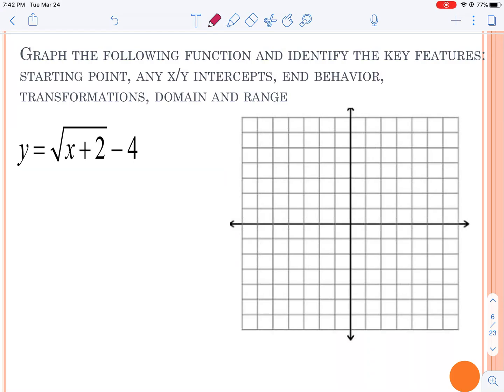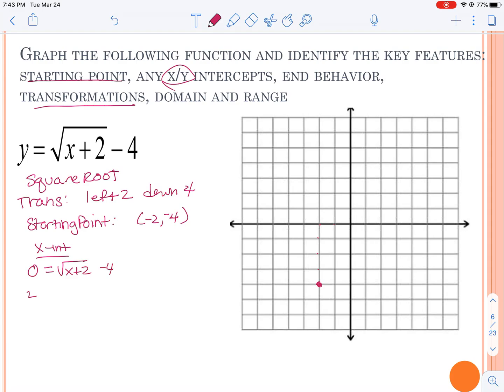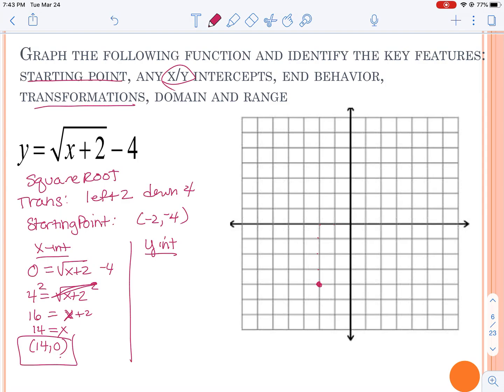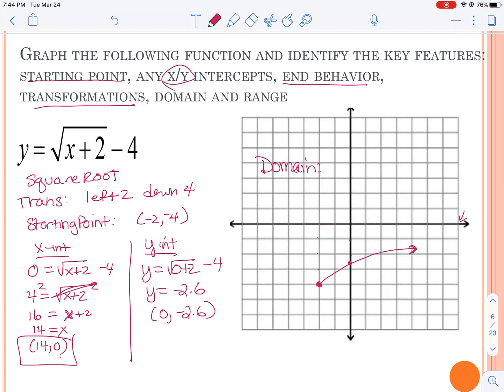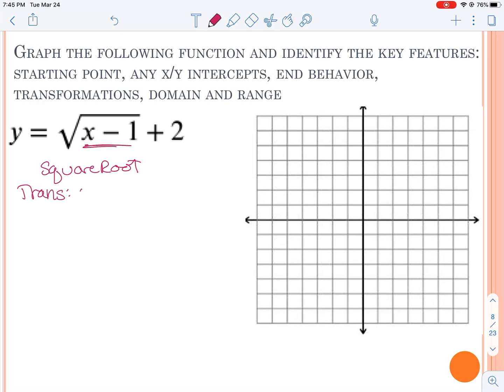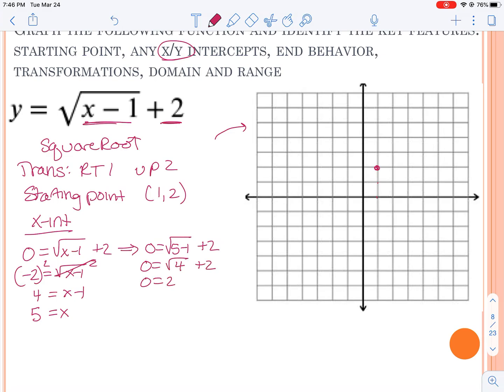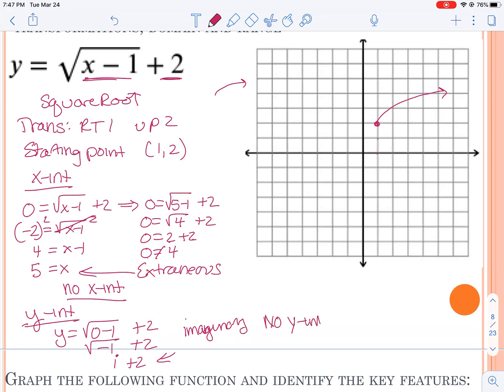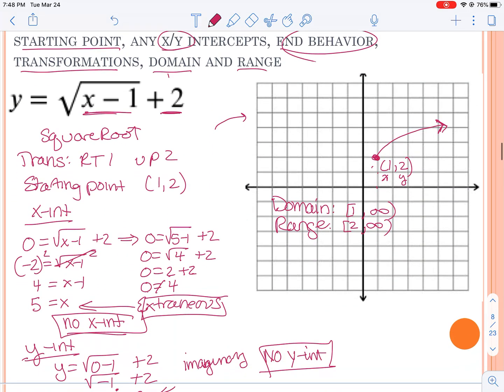graphing square root video